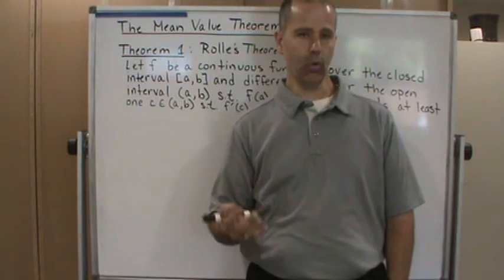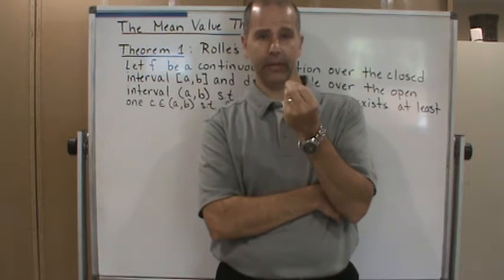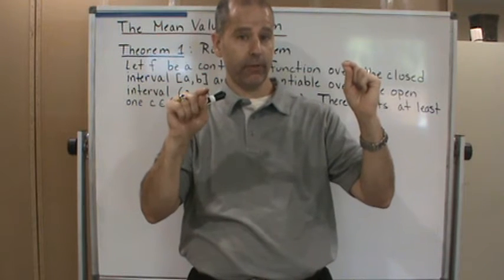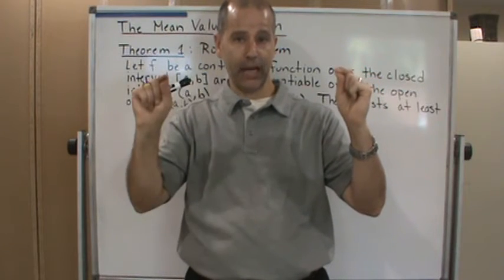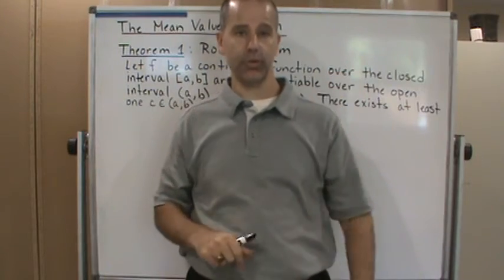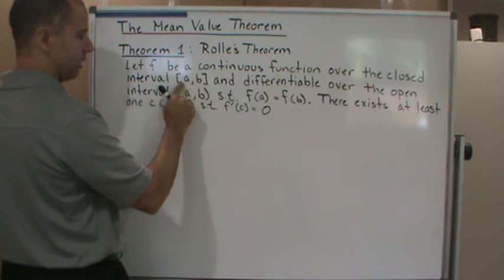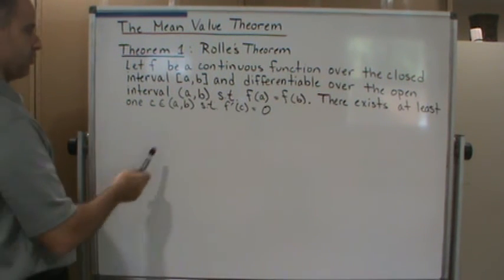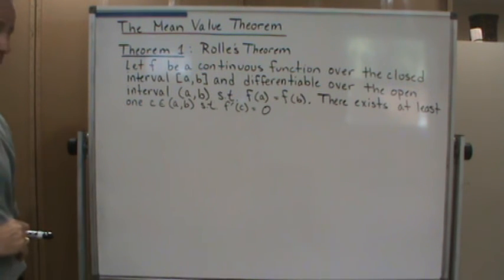Calc1 Sec 4 4 Mean Value Theorem Theorem1 Rolle's Theorem